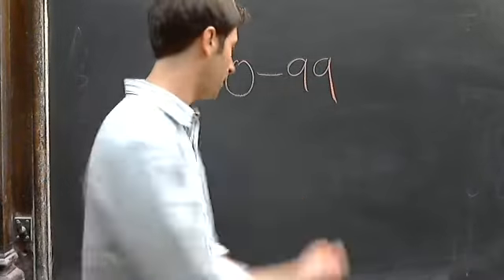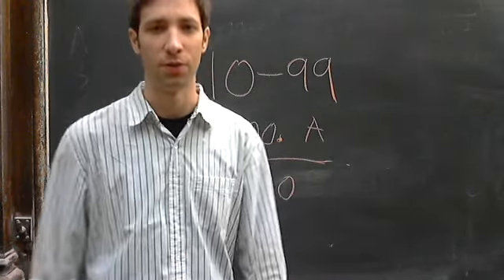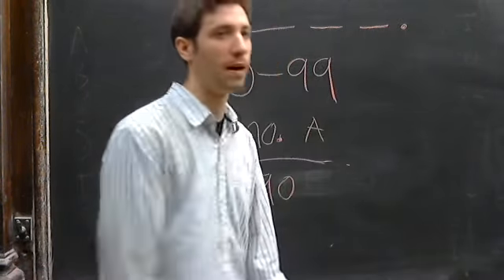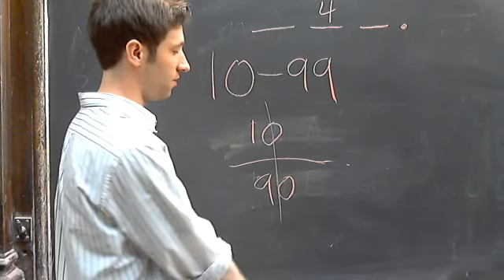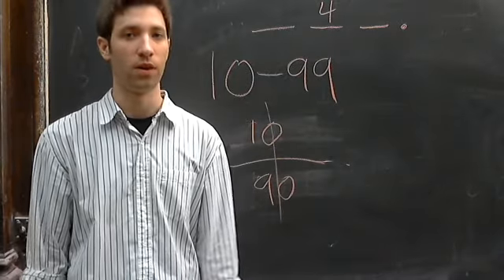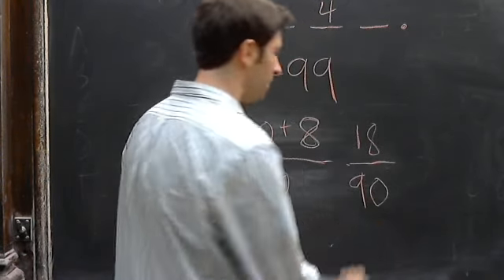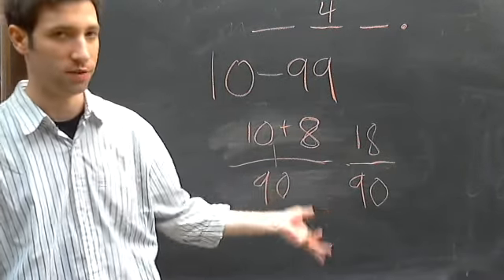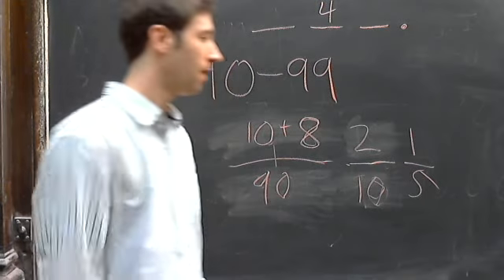Page 297 Problem #11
Description of problem #11 on page 297.  Basic probability problem -- just make sure not to count occurrences of 4 more than once.